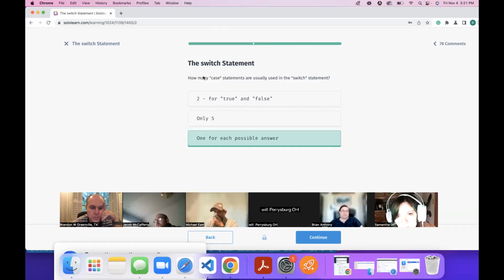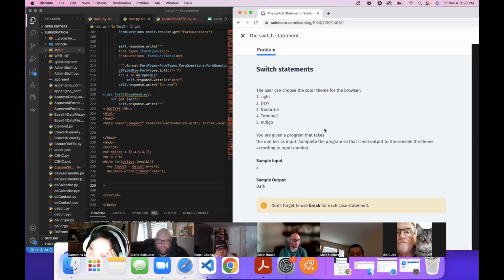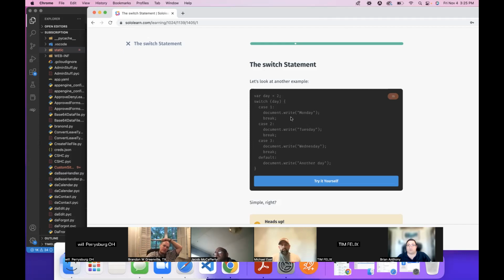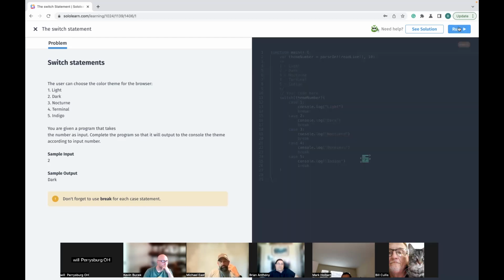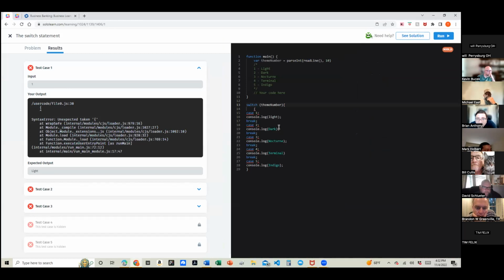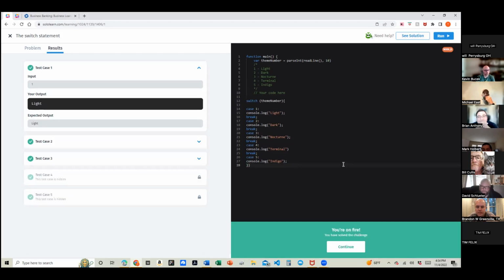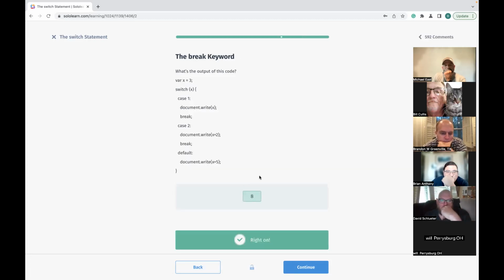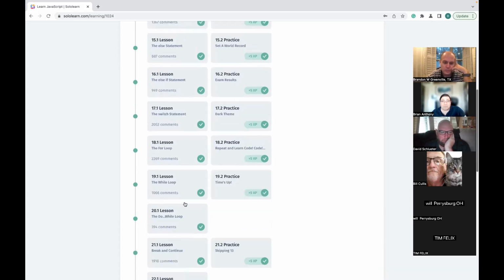Sololearn JavaScript 14-17 part 2